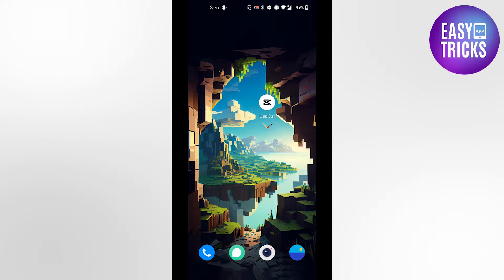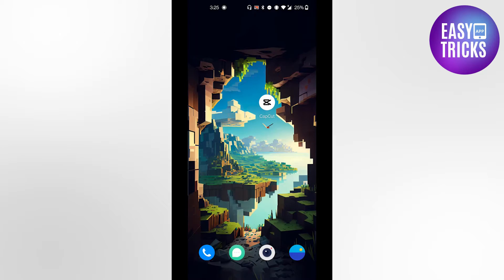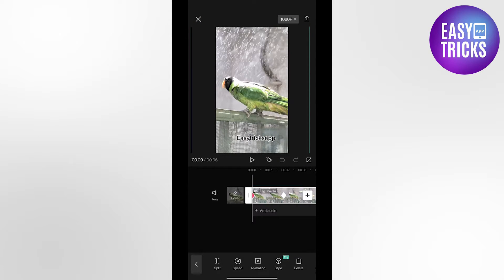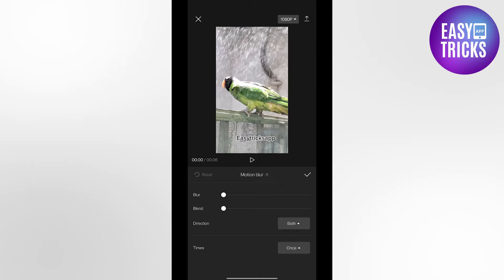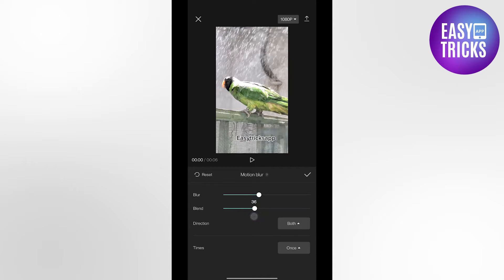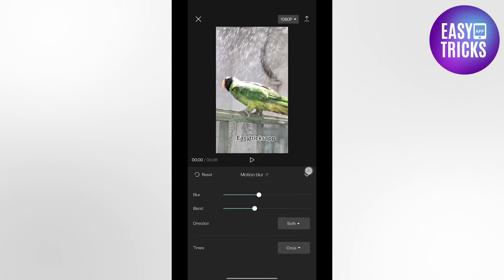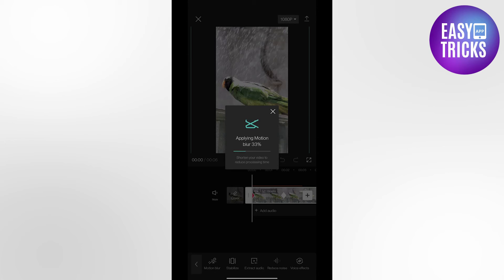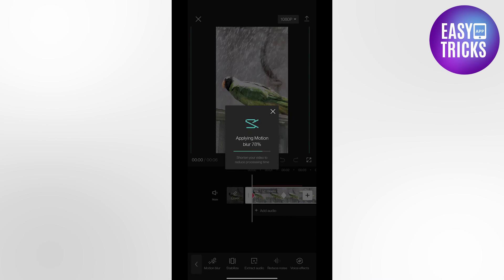How To BLUR TOP and BOTTOM of Video CapCut (QUICK Steps)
Ready to learn how to blur the top and bottom of your videos in Capcut? In this short tutorial video, you'll learn step-by-step instructions on how to use the blur effect. We'll show you quick shortcuts and provide helpful tips so that you can get professional results in no time! Best of all, you don't need any prior experience with editing software to follow along. So if you're ready to take your videos up a notch, watch our video now!